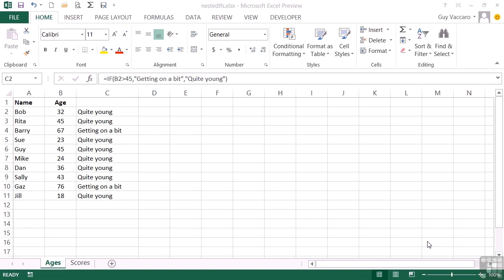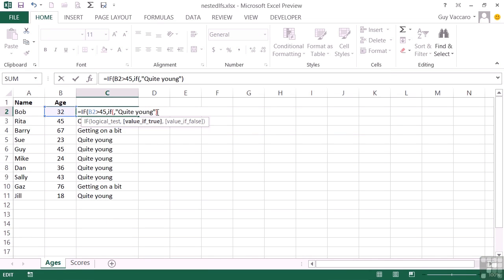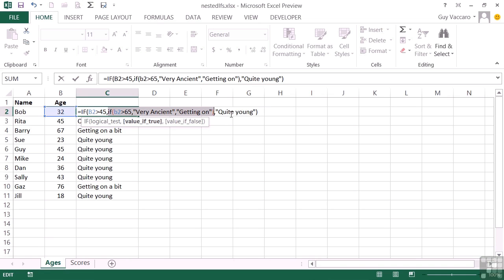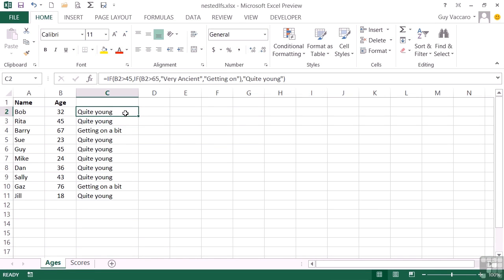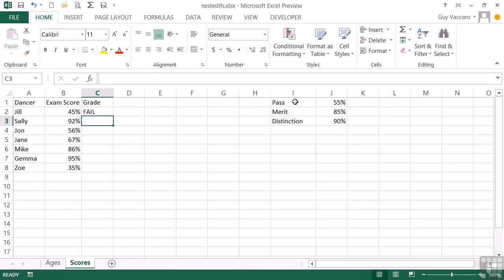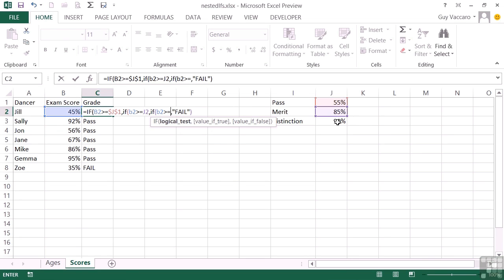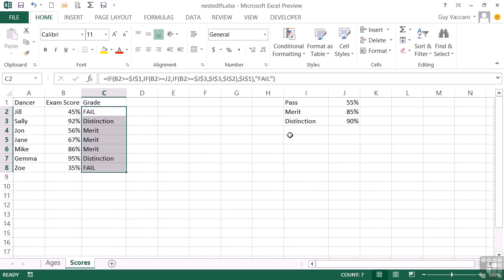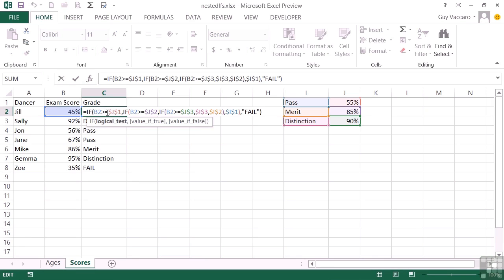Nesting The IF Statement, OCT.NET